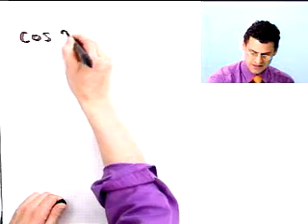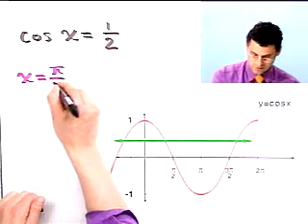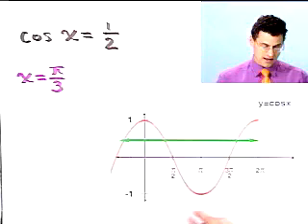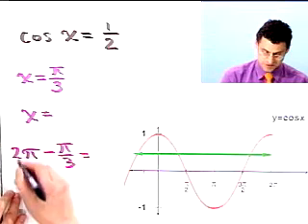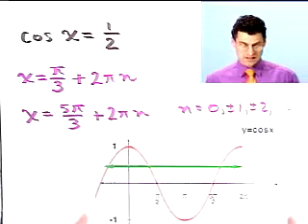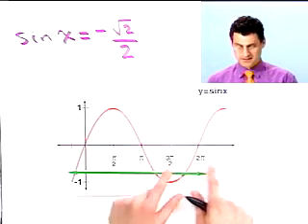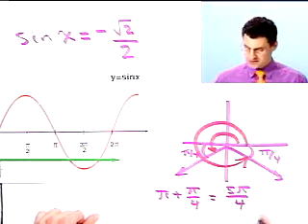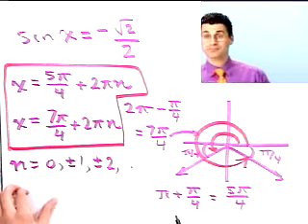11 Solving trig equations14